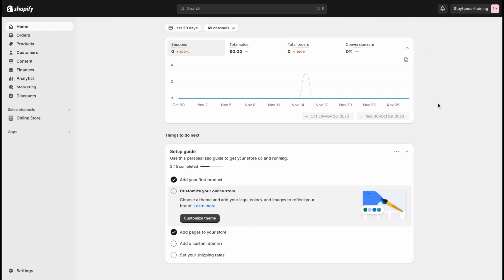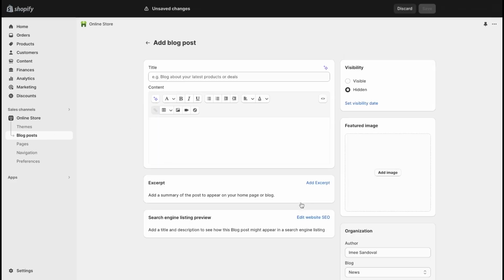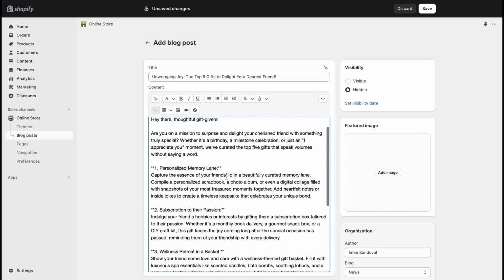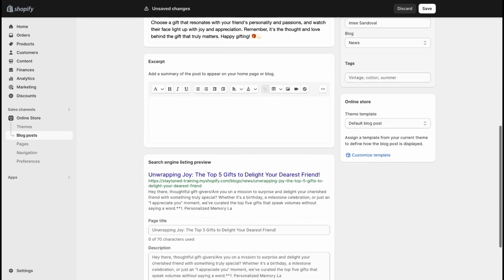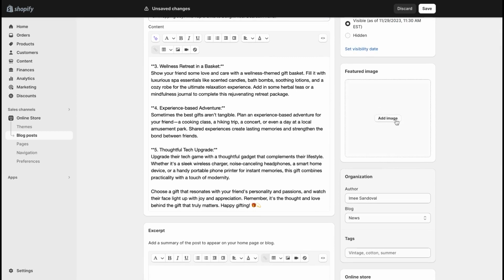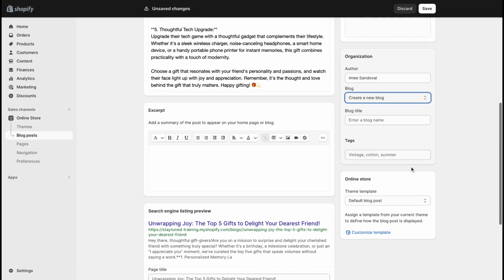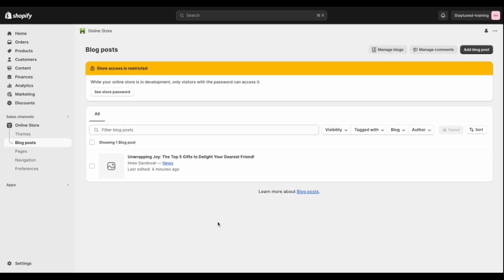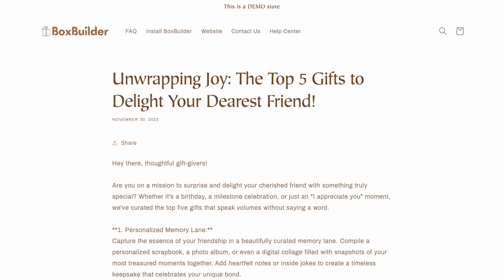How to Post a Blog On Your Shopify Store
Unlock the potential of your Shopify store with our comprehensive guide on 'How to Post a Blog on Your Shopify Store.' Learn step-by-step how to post a blog on your Shopify store to help drive more traffic to your online business. Elevate your brand with effective blogging – watch now and boost your Shopify success!